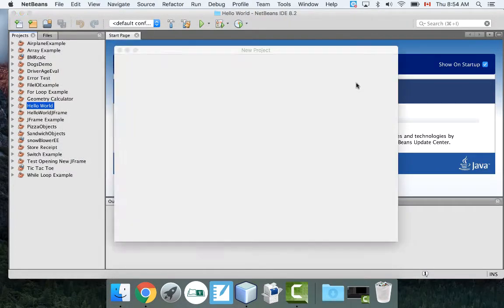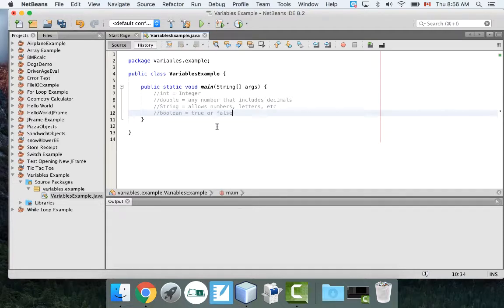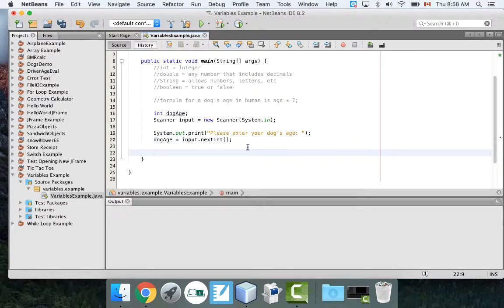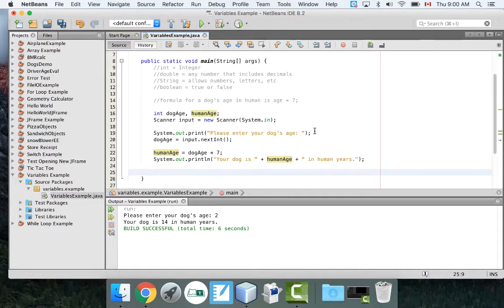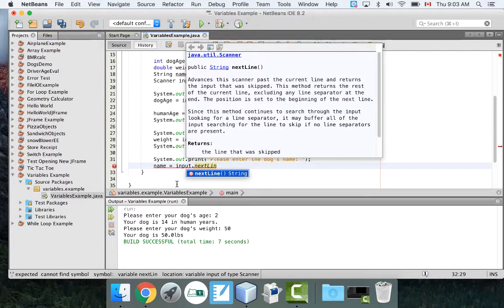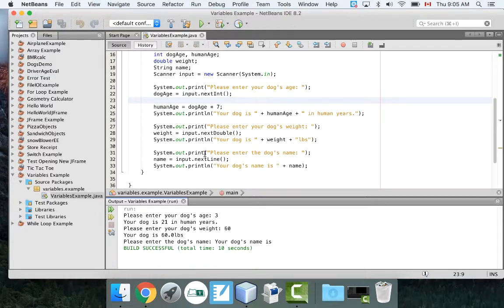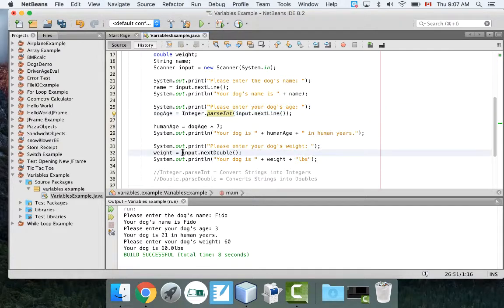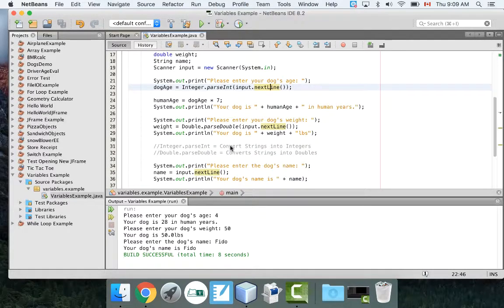Variables in Java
This is a short demonstration of how to use ints, doubles, and Strings in a Java program.